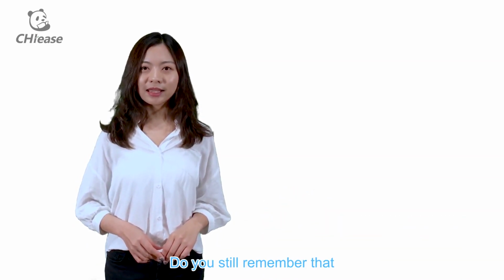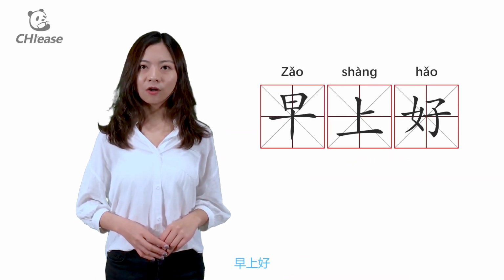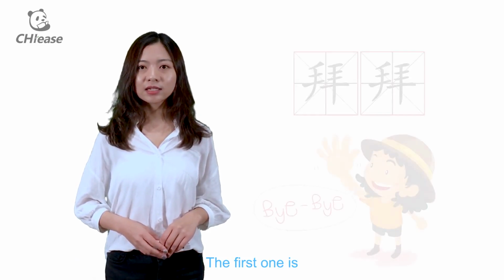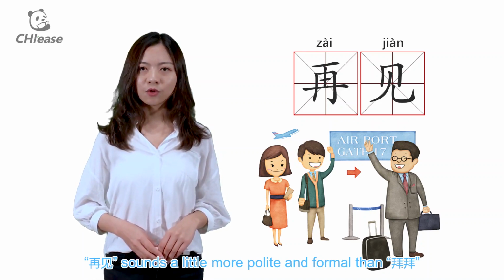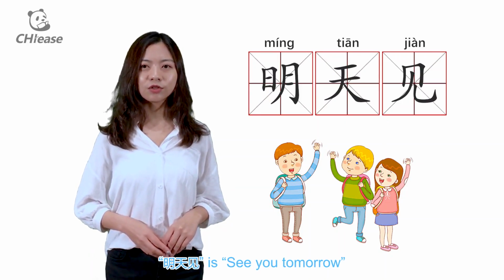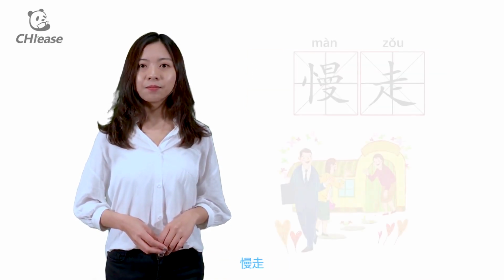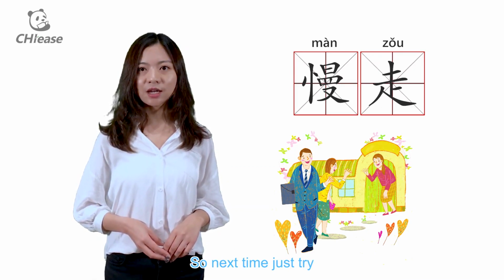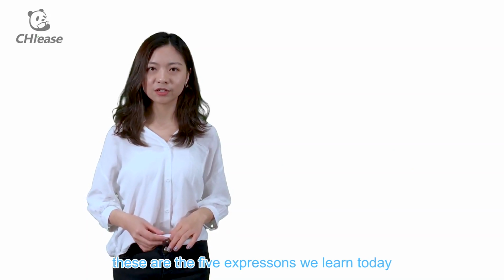How to use "再见"(farewell)｜ Chinese Grammar Lesson ｜ 5idea Chinese Learn Chinese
Hi, there~ Welcome Come to 5idea Chinese!

In the Grammar Lesson, we will learn several phrases to say good bye:
拜拜/再见  bāi bāi/zài jiàn
明天见  míng tiān jiàn
下午见  xià wǔ jiàn
慢走 màn zǒu
晚安 wǎn ān